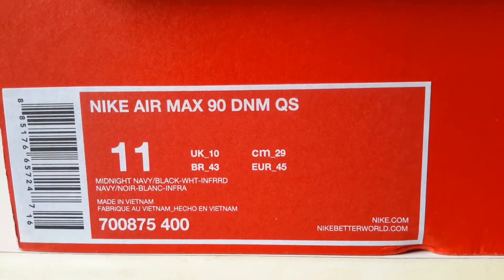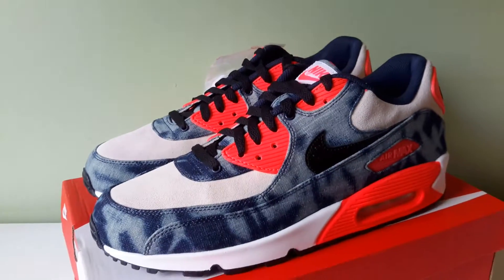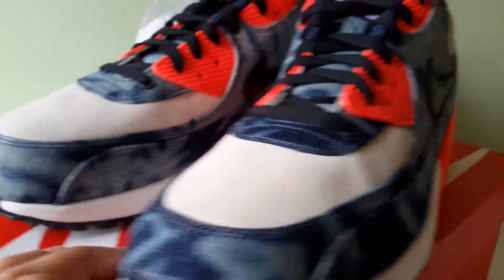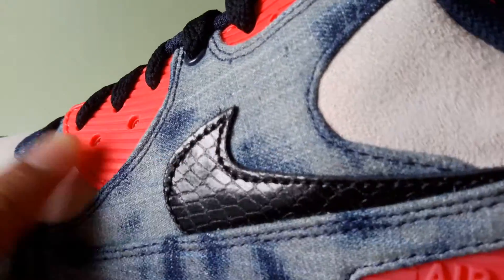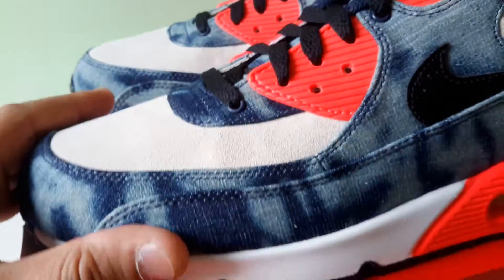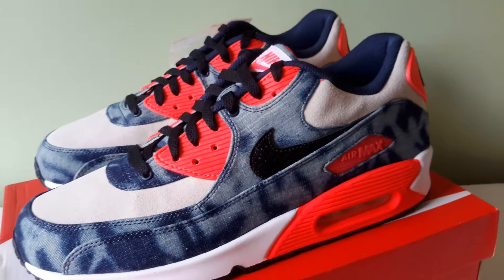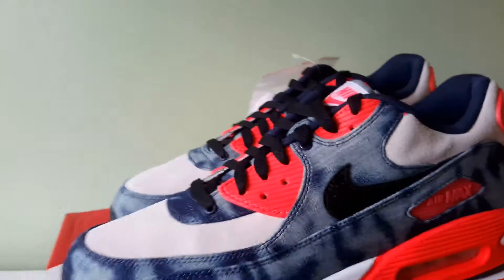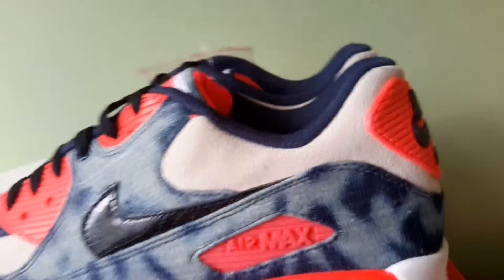Review: Nike Air Max 90 Bleached Denim (2014)